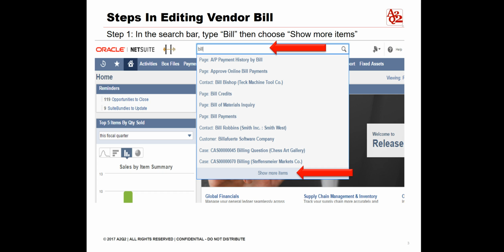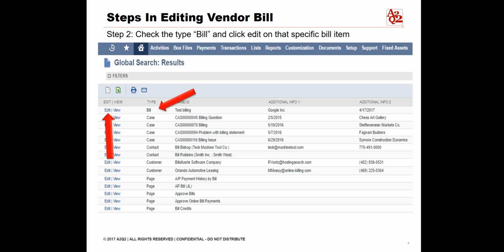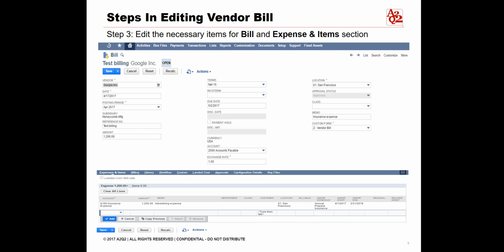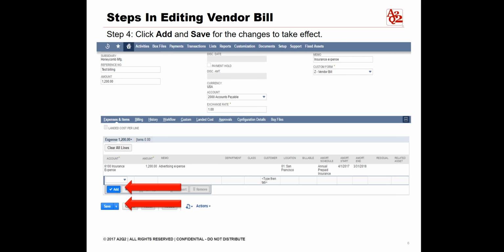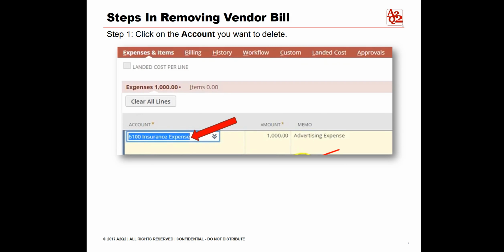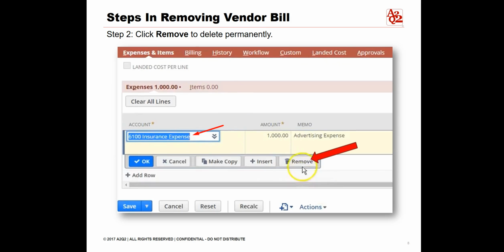How to Edit and Remove a Vendor Bill in NetSuite